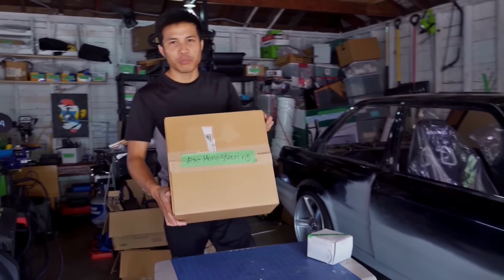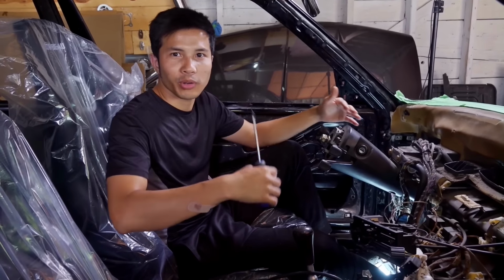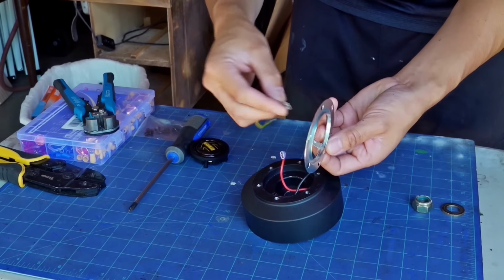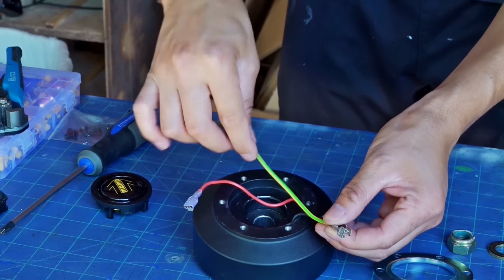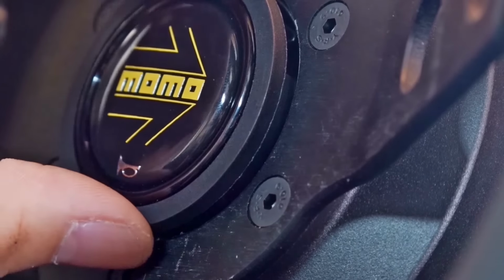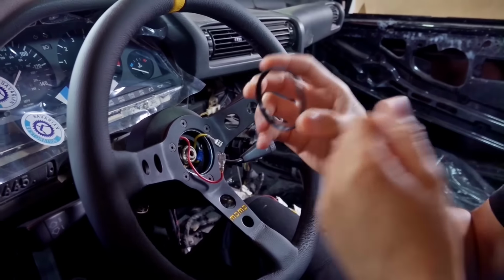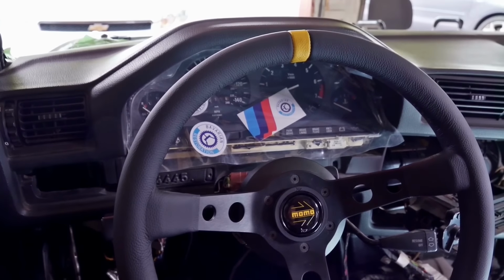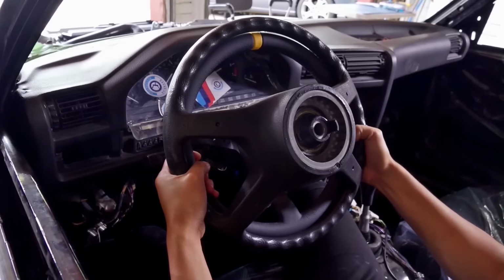E30 Fix 24 | $228 MOMO Steering Wheel & Lowering Column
Parts $301 USD
0:00 Intro
0:15 MOMO Steering Wheel Mod 07 Black Leather 350mm ~13-3/4"
0:20 Flashpower Steering Wheel Short Hub Adapter Billet Black E30
0:52 Tilt / Lowering Steering Wheel Column
2:58 Horn Button Wiring
3:42 Install Aftermarket  Steering Wheel Hub
4:02 Install Aftermarket Steering Wheel
4:11 Install Horn Button
4:30 3D Designed & Printed Horn Spacer
5:25 Cluster Visibility After Lowering Steering Column
5:58 Finished
6:23 Showing
1989 BMW 3-Series 325i 2DR Coupe E30 M20B25 RWD 5-Speed Manual Transmission